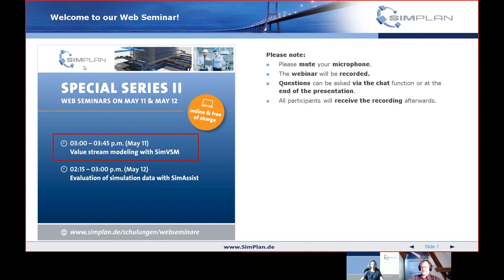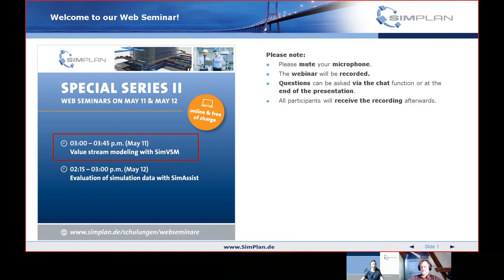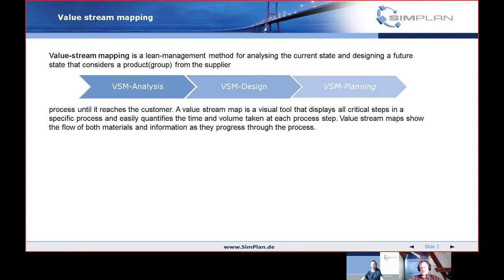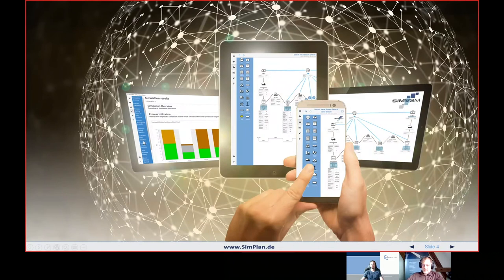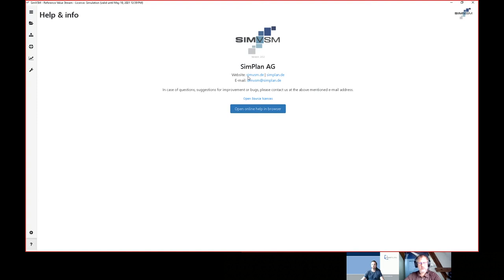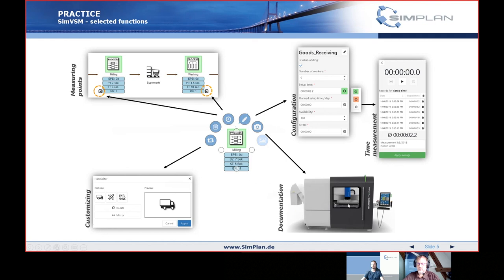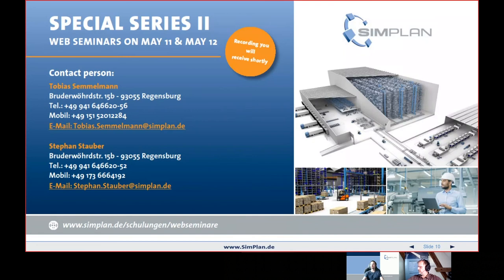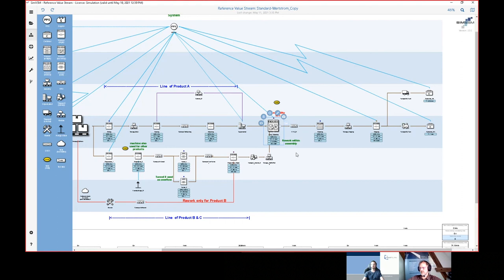Value stream modeling with SimVSM (Special Webseminar 2021)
In this web seminar, the application areas and user interfaces of SimVSM are explained. Value stream modeling is used as a business management method to improve processes in production or even services in order to represent a current state in a comprehensible way.